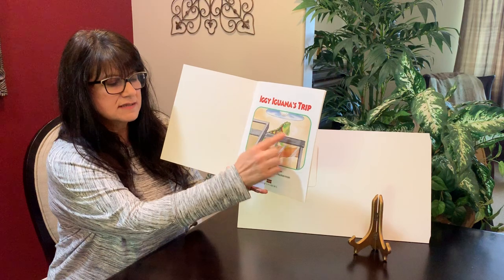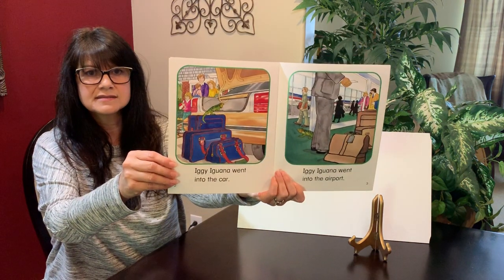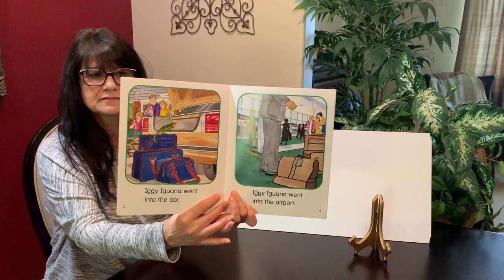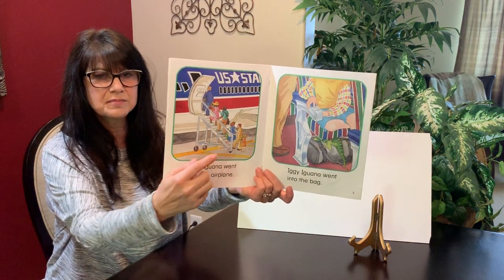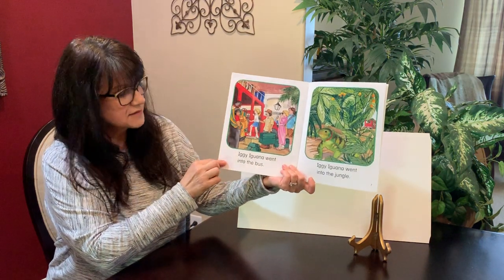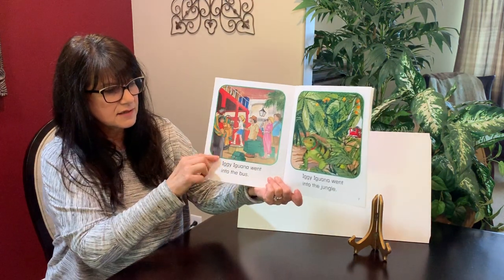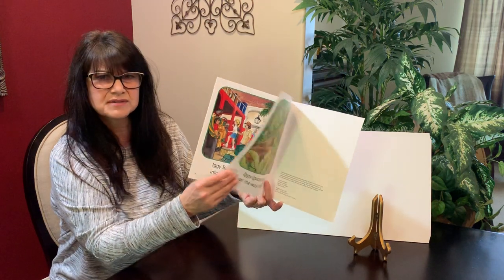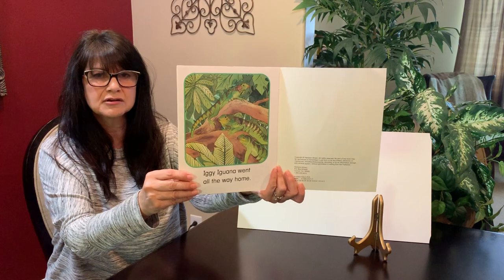Storytime - Iggy Iguana's Trip